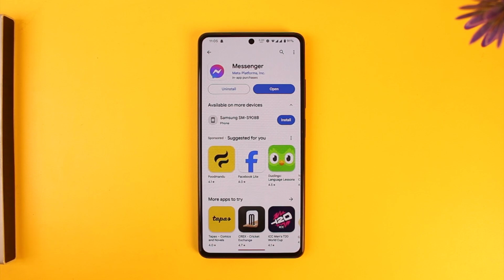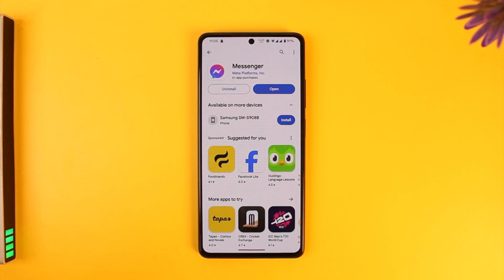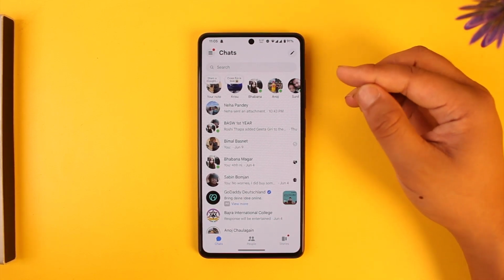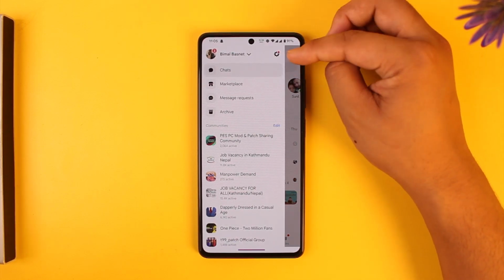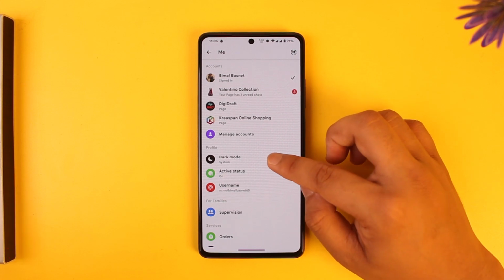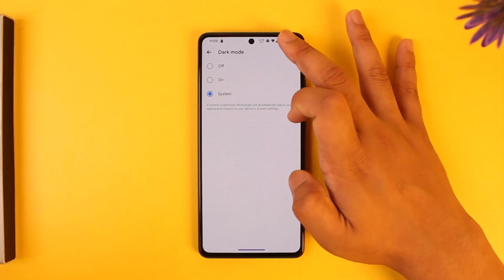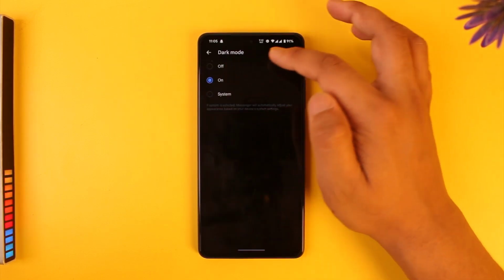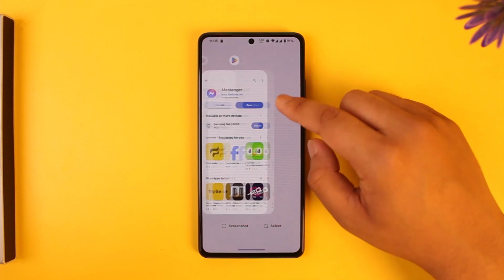How to Turn On Dark Mode on Messenger !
In this tutorial video, I will quickly guide you on how you can turn on dark mode on Messenger. So, make sure to watch this video till the end. We try to be responsive to as many questions as possible.

► Chapters:
0:00 Introduction
0:11 Turn On Dark Mode
0:58 Conclusion